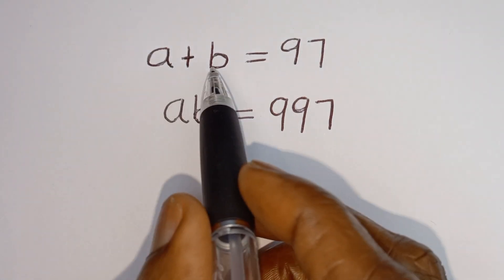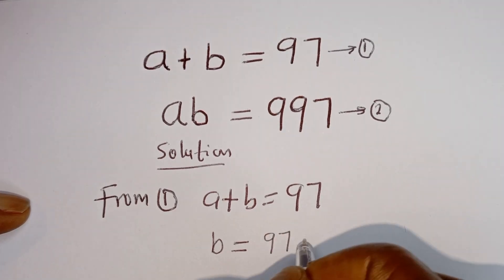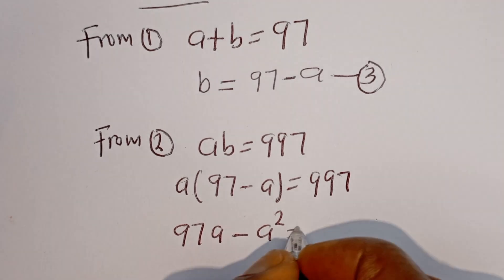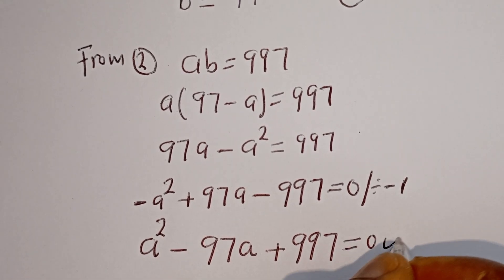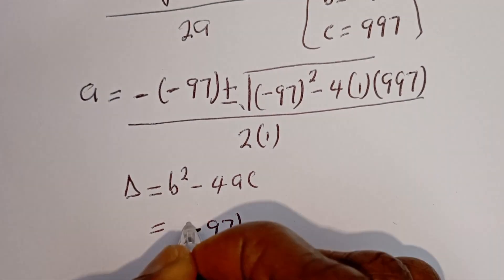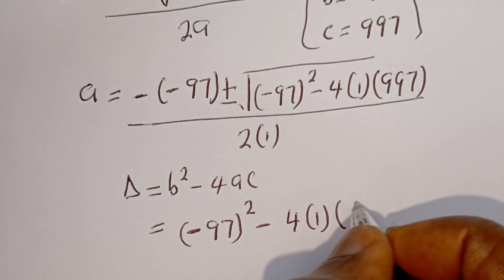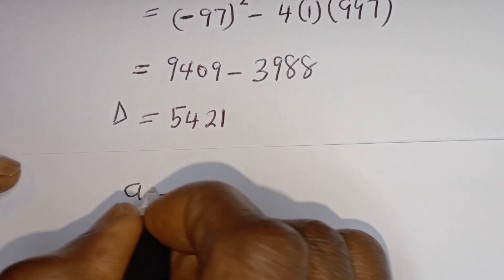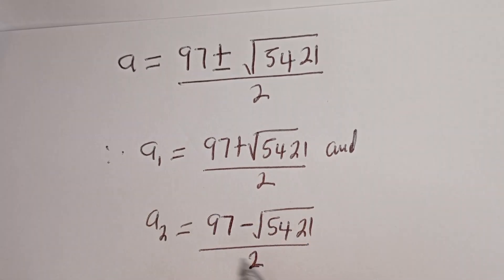A Nice Math Olympiad Question | What Is The Value Of "a" and "b" In This Problem? |Best Trick!